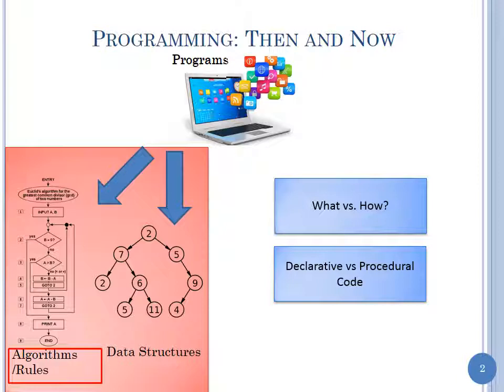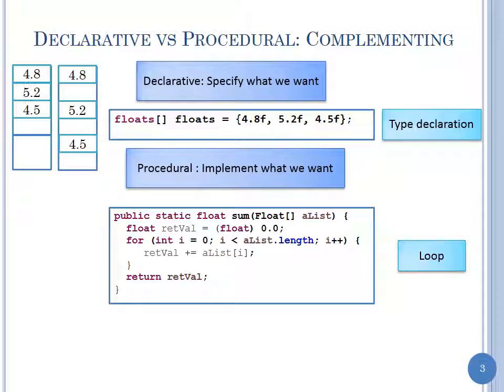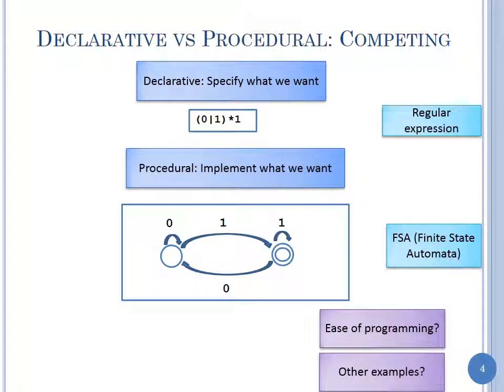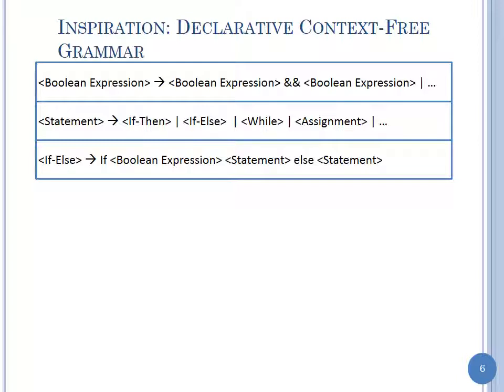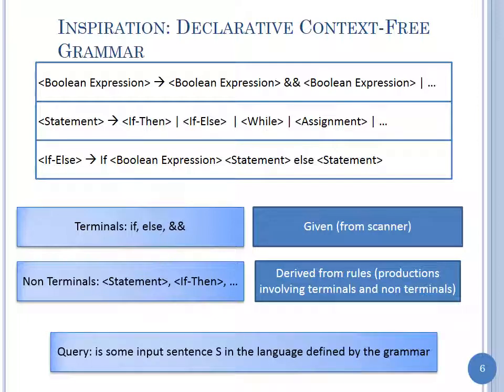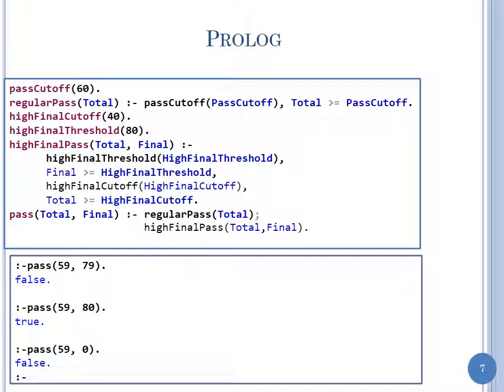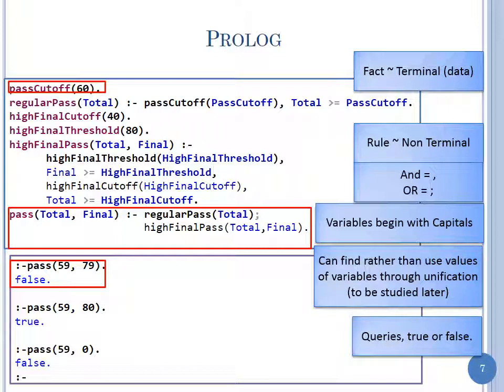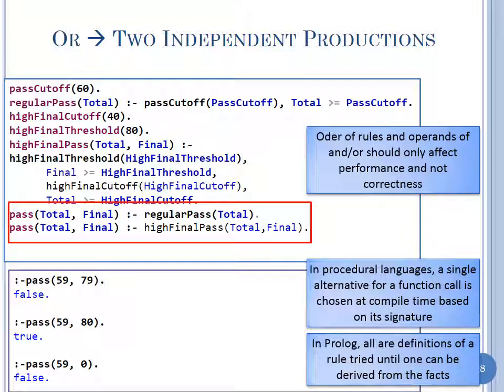2 4 Overview Prolog